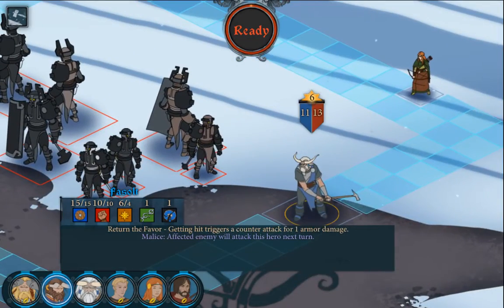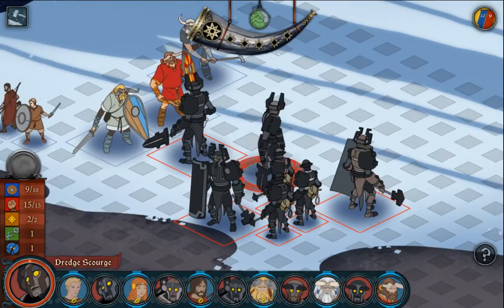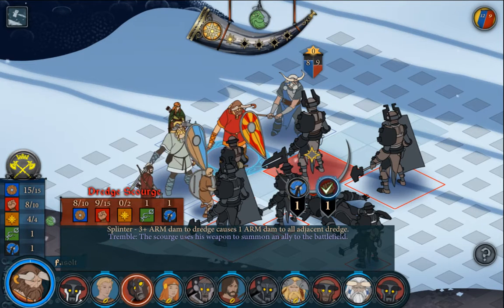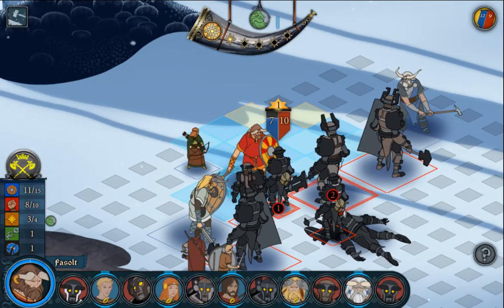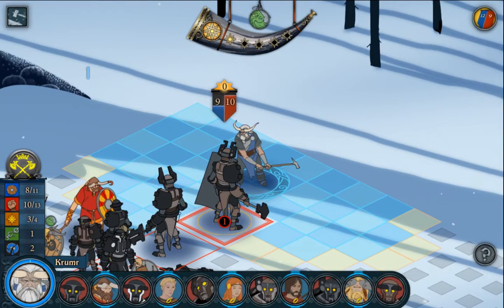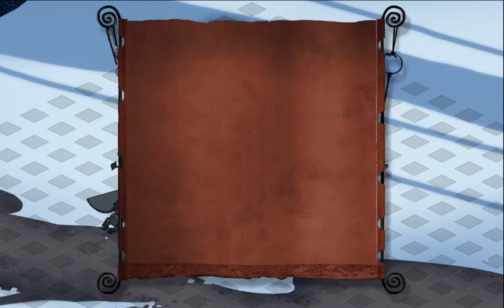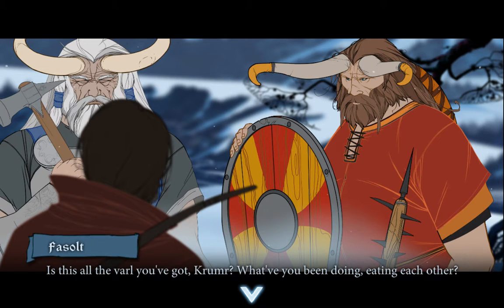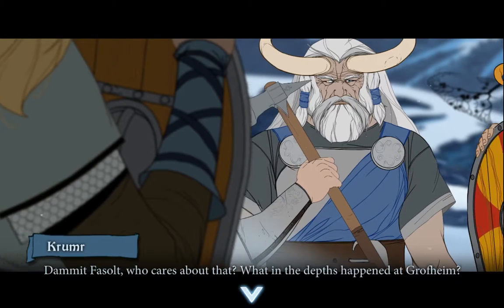Lets Play The Banner Saga 18